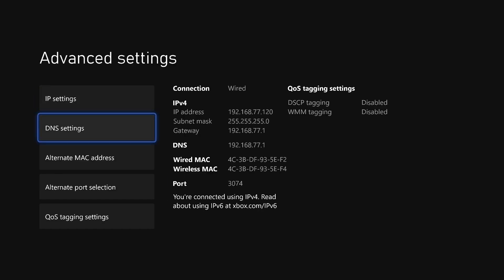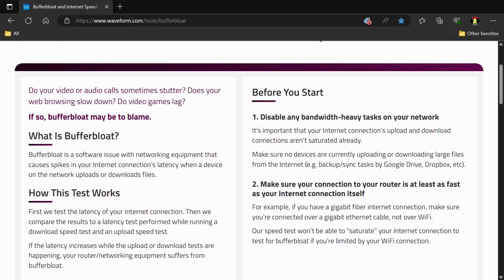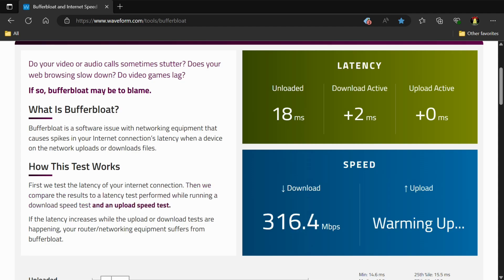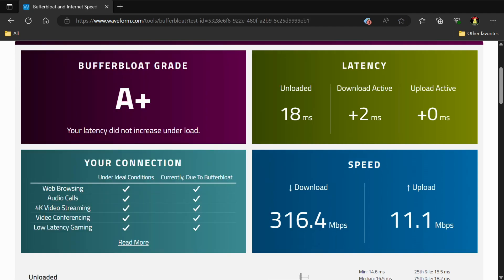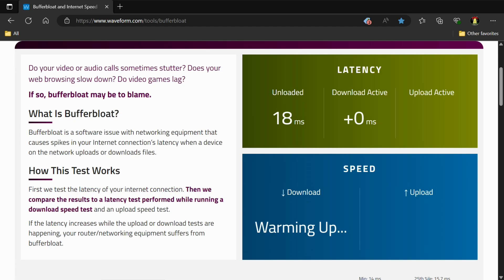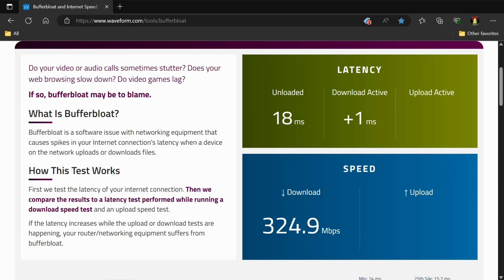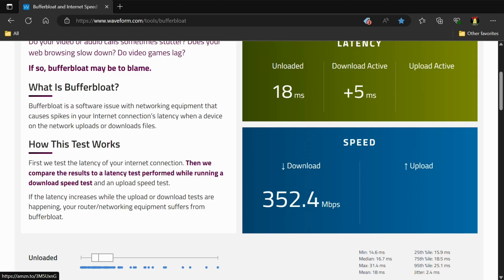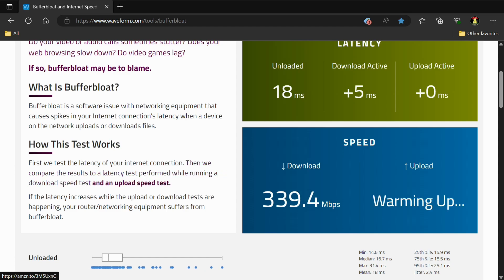Xbox DSCP Tagging & How it effects Lag in Games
In this video we go over how Xbox DSCP Tagging can effect buffer bloat. Be sure to checkout my previous video where I go over what Xbox DSCP Tagging is.